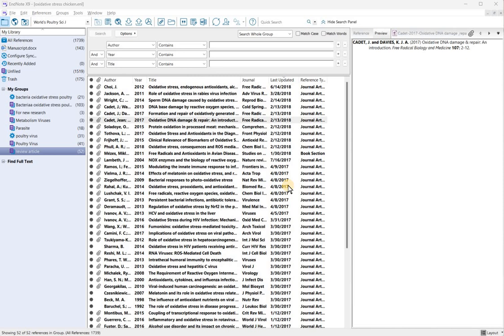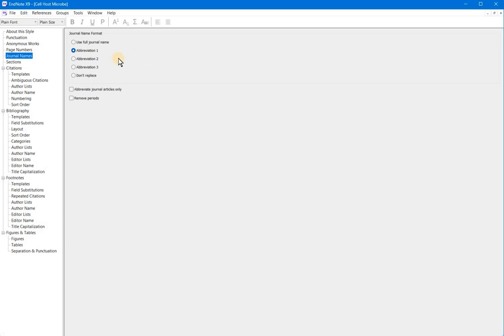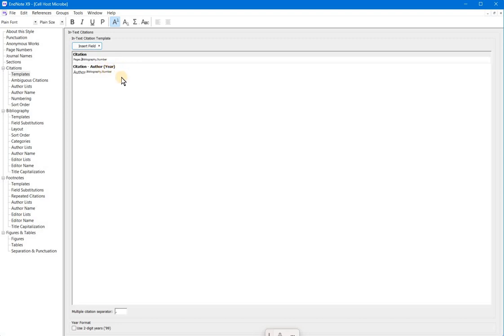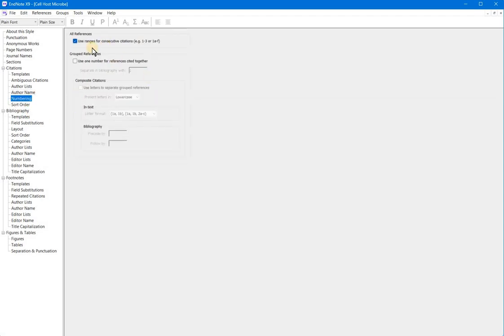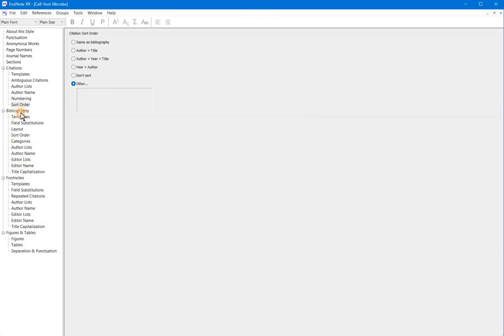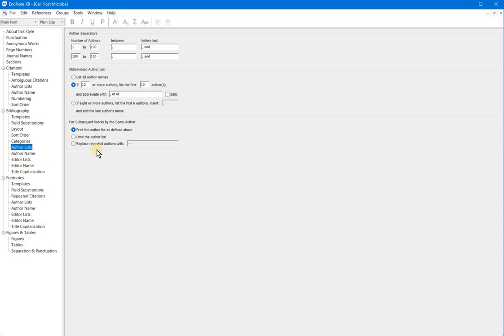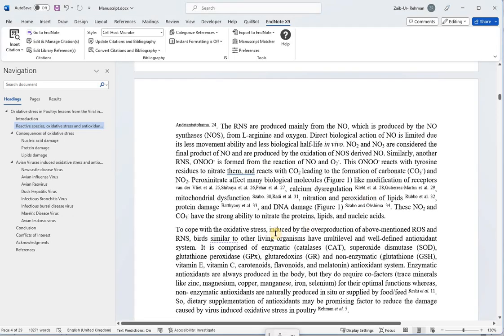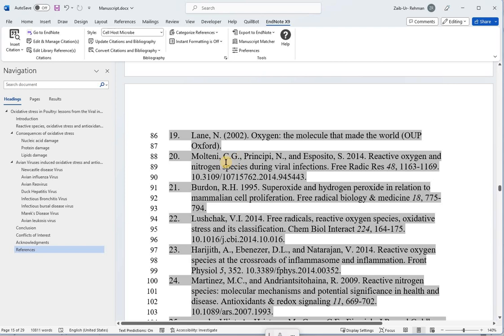How to Edit Endnote Reference Style || EndNote Tutorial # 14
In this EndNote tutorial, we will guide you on how to edit the reference style for your EndNote citations. With step-by-step instructions, you'll learn how to customize the appearance of your references to match the requirements of your specific project or publication. Whether you need to change the font, adjust the spacing, or modify the citation format, this tutorial will help you navigate the process effortlessly. Enhance the professionalism of your research papers and ensure accurate and consistent referencing with this comprehensive EndNote tutorial.